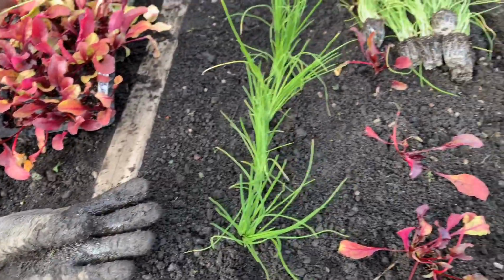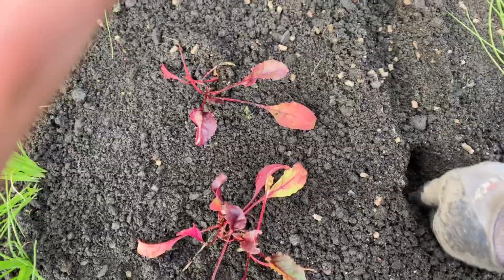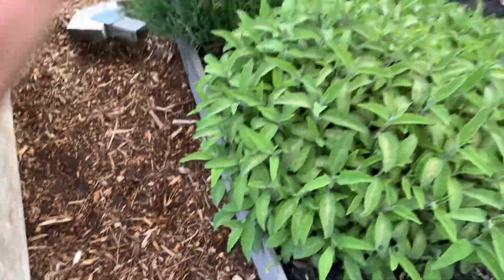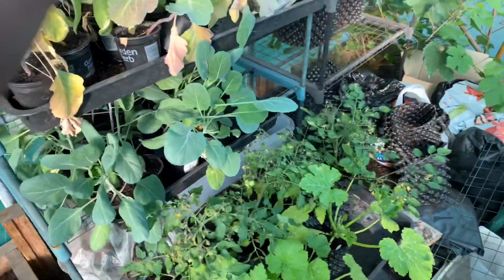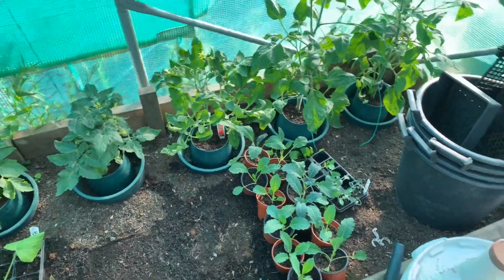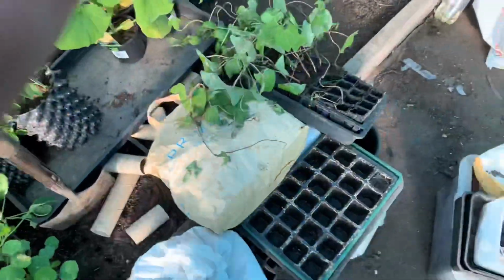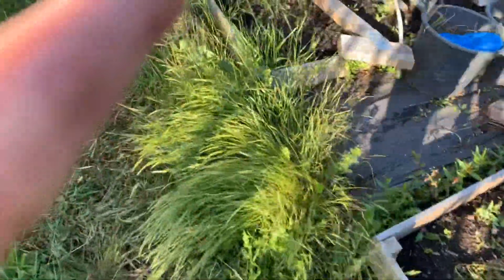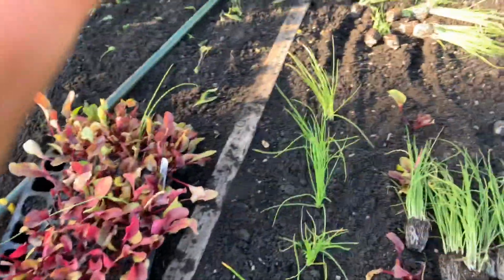Jackos Allotment - 15 June 2019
Update and demonstration on the way I plant out my beetroot and bunching spring onions.